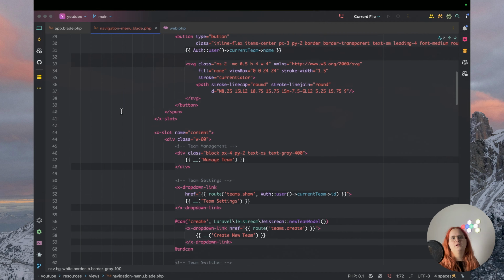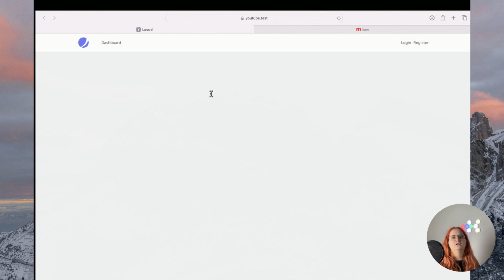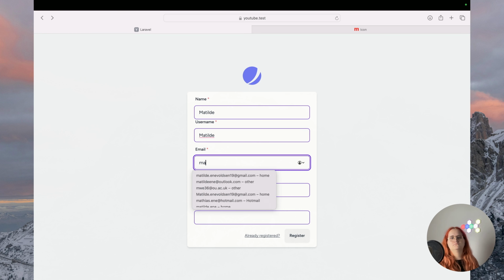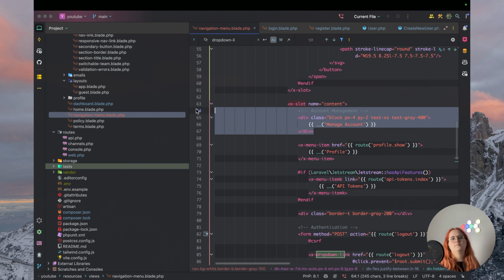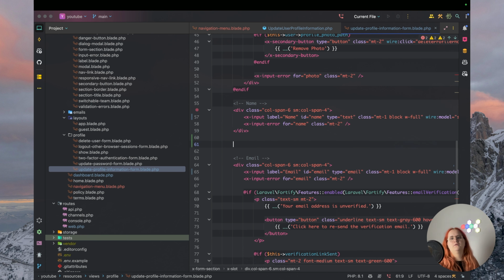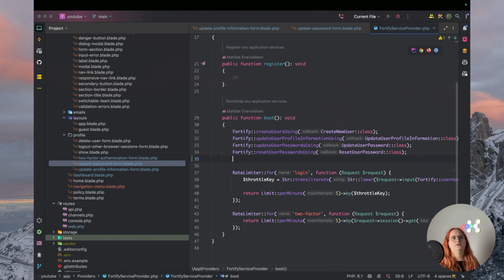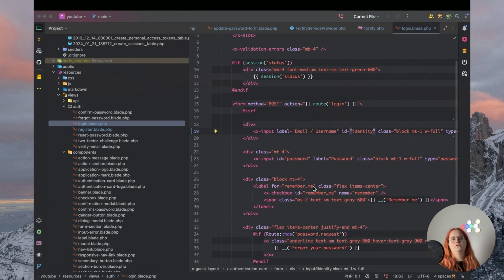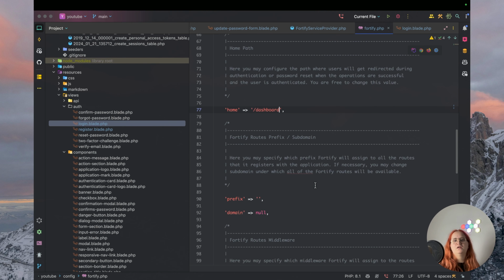How to create a YouTube clone with Laravel 10 | Registration Process (username) | #2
How to create a YouTube clone with Laravel 10 | Registration Process | #2

In this video we will replace the input fields with mary-ui's input fields. Furthermore, we will add username field to the registration and login process.

Chapters
00:00 - Update Navigation
1:21 - Deleting components
1:43 - Registration Process
6:29 - Dropdown links
9:05 - User Profile